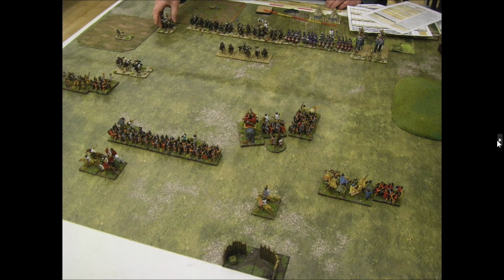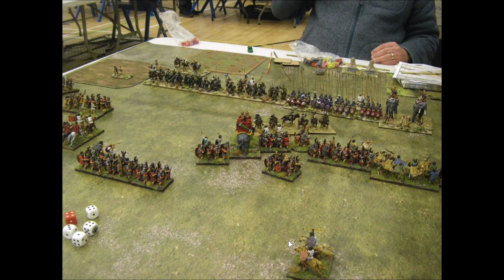PAW 25 Game 3 Triumverate Rome vs Graeco Bactrian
In this 28mm L'Art de la Guerre battle the Triumverate Romans go East to face the hybrid warfare of the Greco-Bactrian Empire, with its unusual mix of Hellenistic Pikemen, well armoured Iranian Lancers and Indian War Elephants.

This will see Legionaries battling Cataphracts yet again, and the classic Legions vs Phalanx matchup that in many ways defines Ancient wargaming

This is the third of 4 reports from the PAW show in Plymouth in 2025